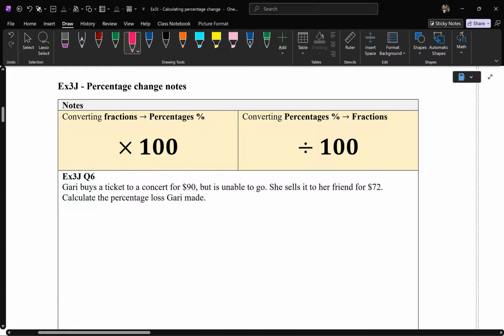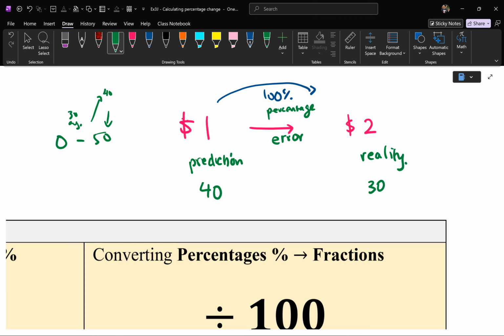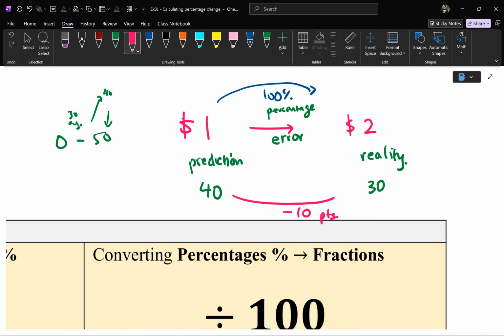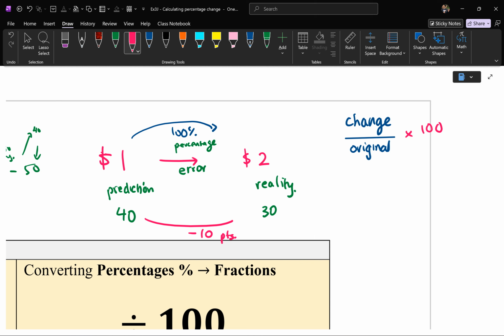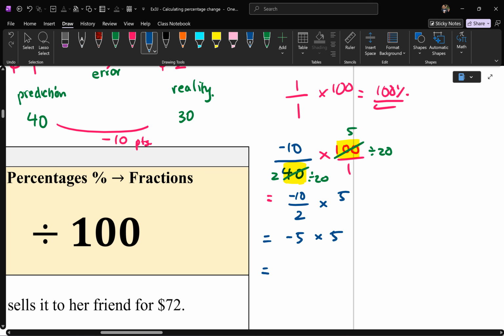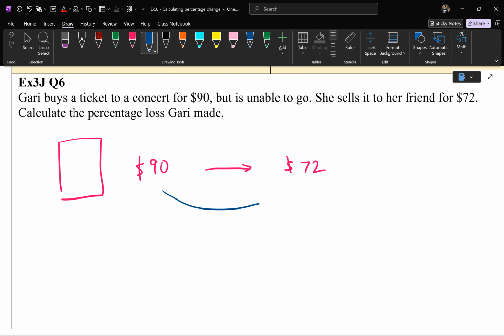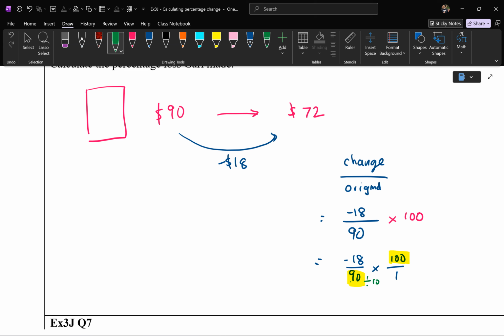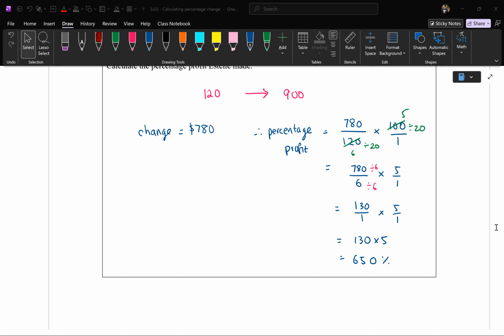Y8E Ex3J percentage change